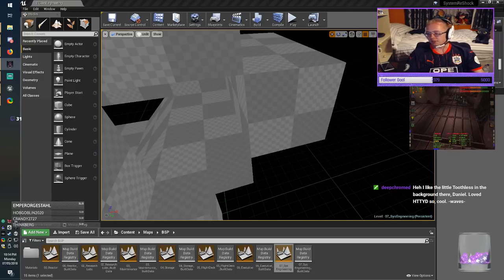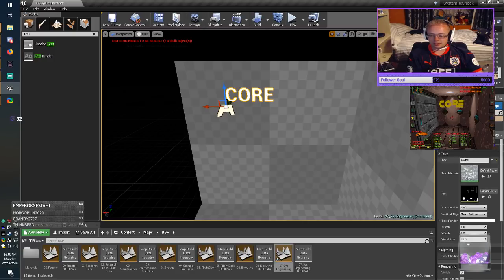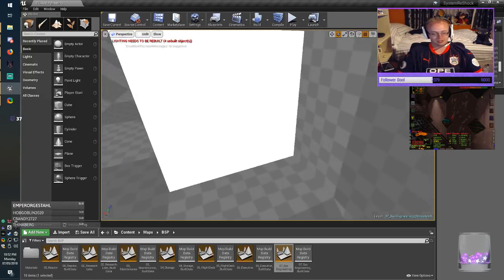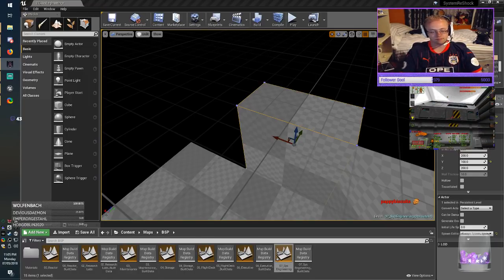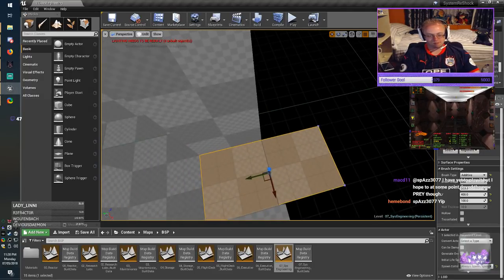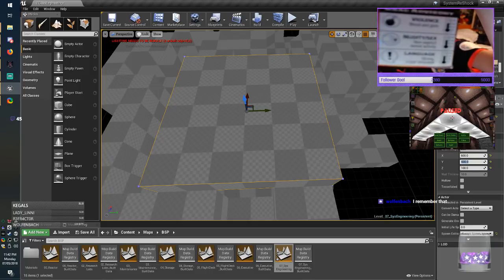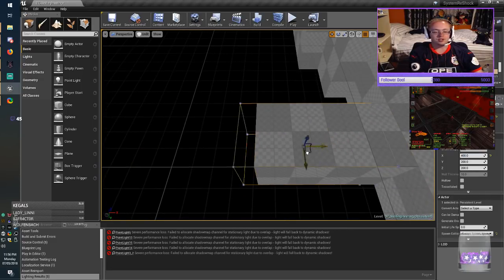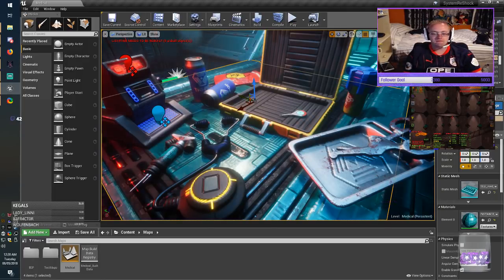Dev - System Shock - Daniel Grayshon - 05.7.2018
Get a look in to level building with deck 7 once again!